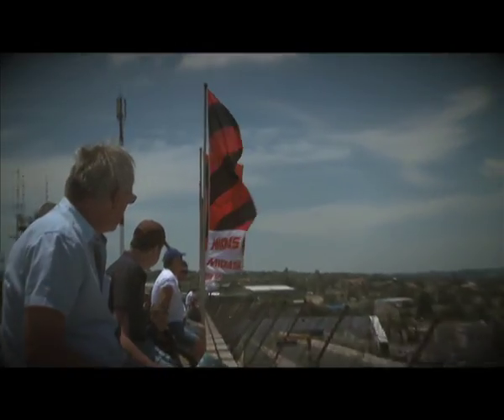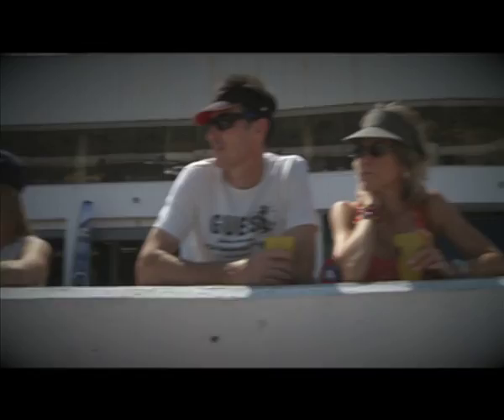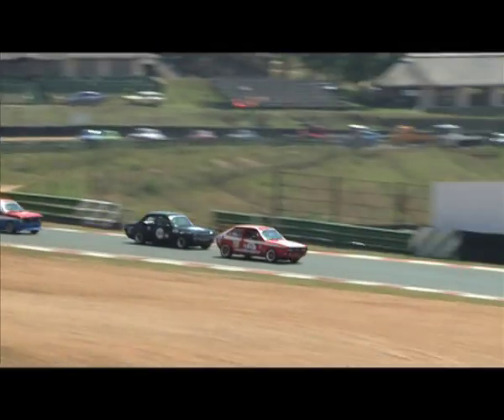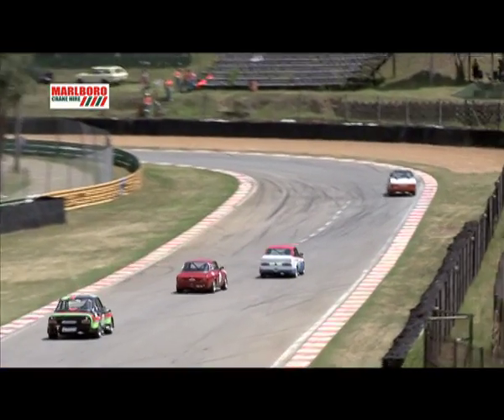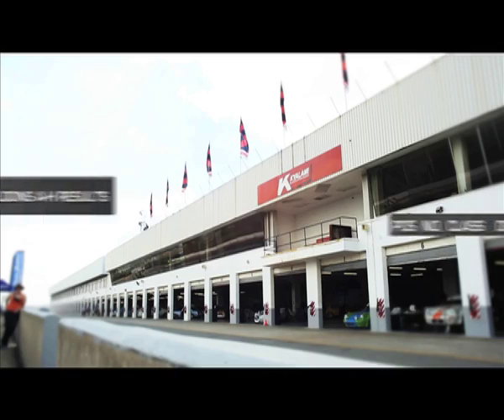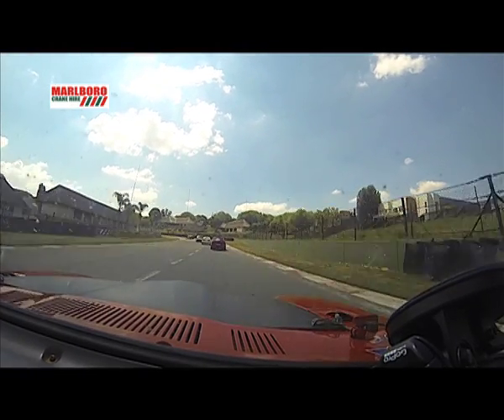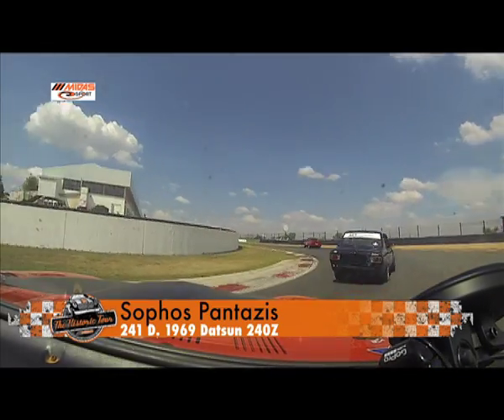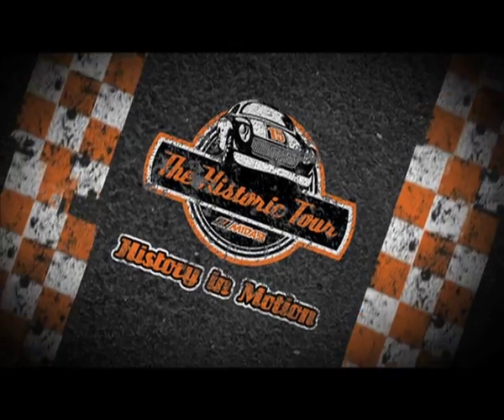Kyalami Episode 13 Part 1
Great action from the Marlboro Crane Hire Historic Saloons